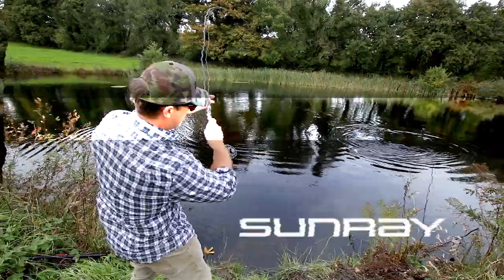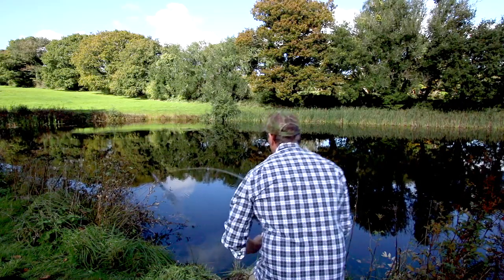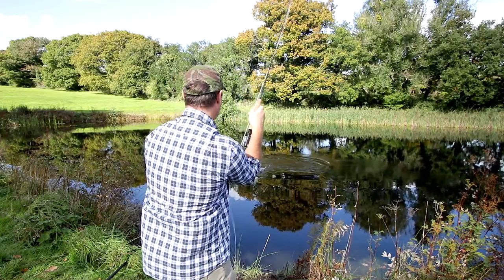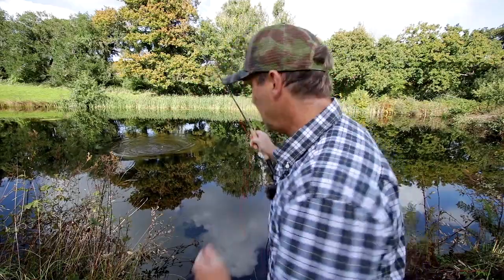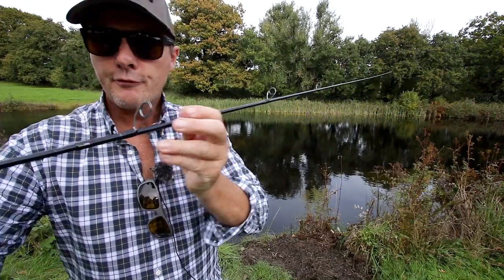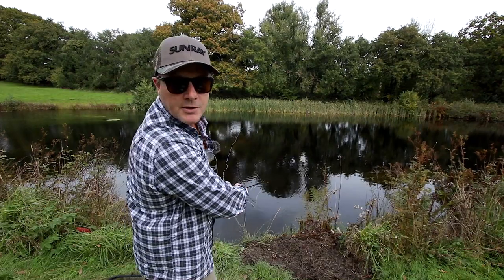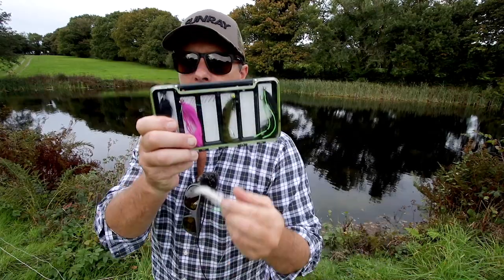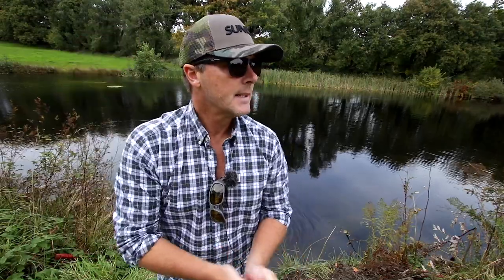The New Best Fly Rod Ever Made. Full Stop.